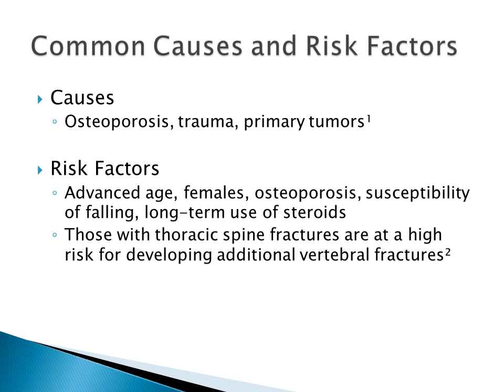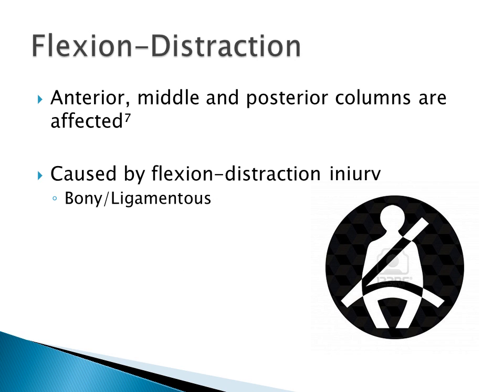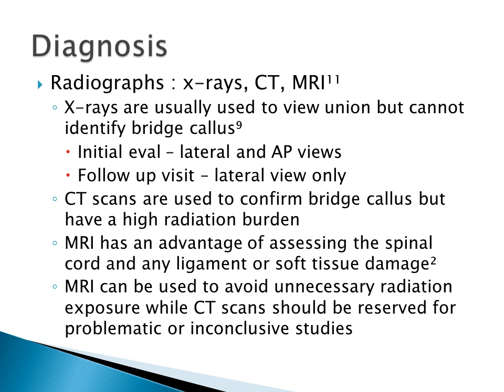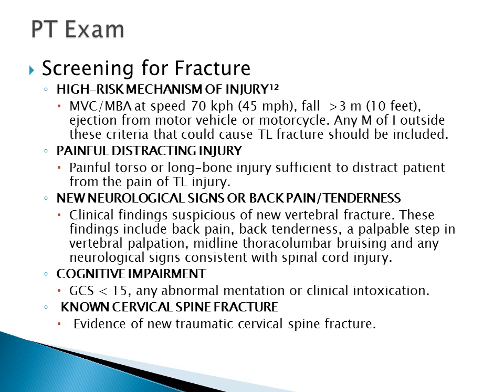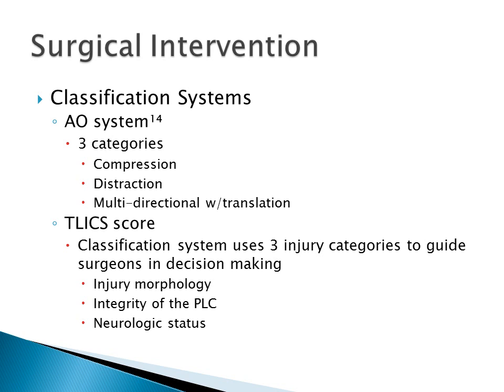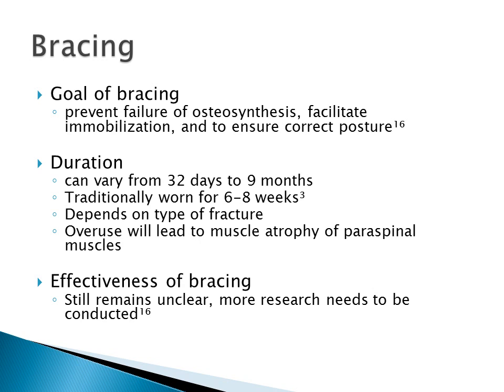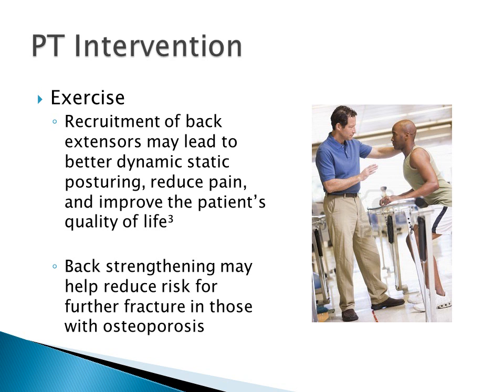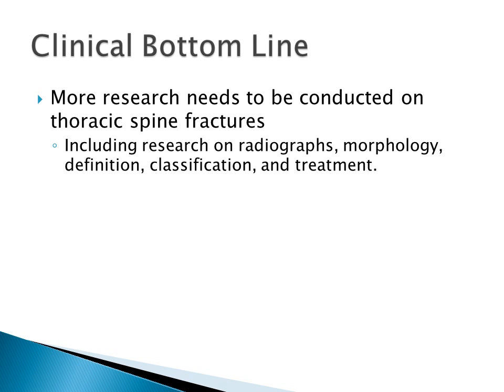Diagnosis and Management of Thoracic Spine Fractures